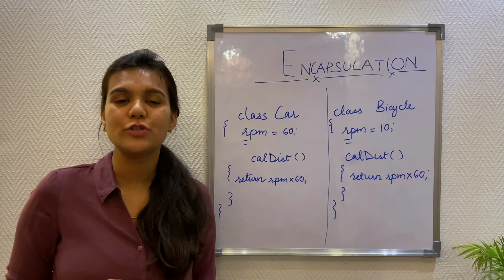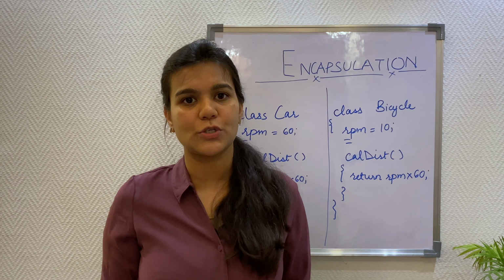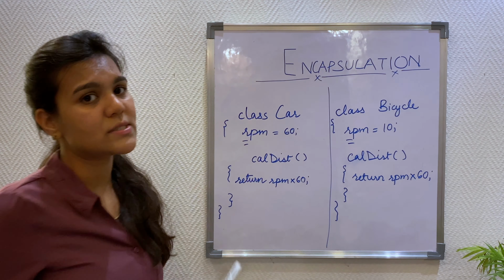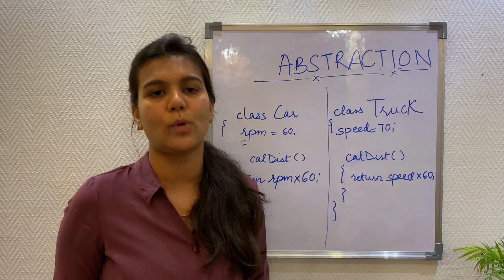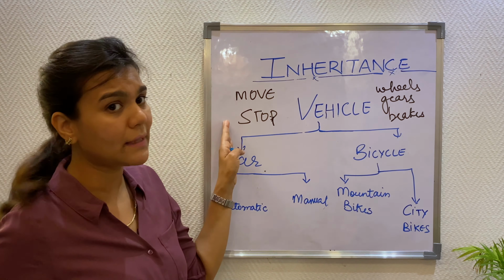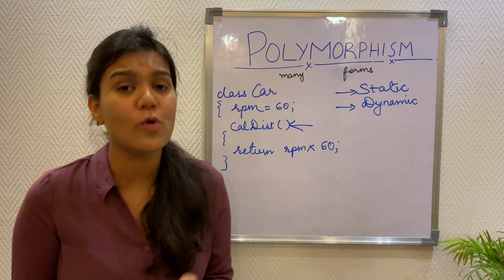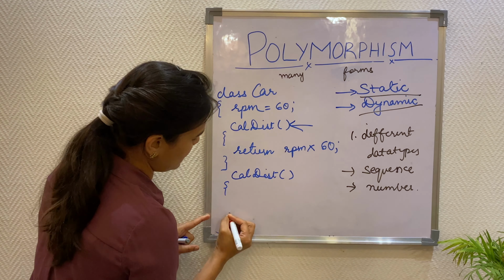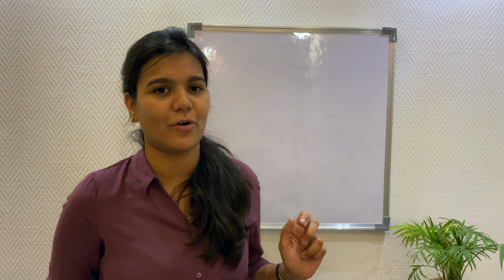Encapsulation, Abstraction, Inheritance and Polymorphism in 10 mins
The video explains in detail the four pillars of Object Oriented Programming that is Encapsulation, Abstraction, Inheritance and Polymorphism. All these concepts are dealt using real world examples correlating them with the programming constructs. All examples in the video are language agnostic.